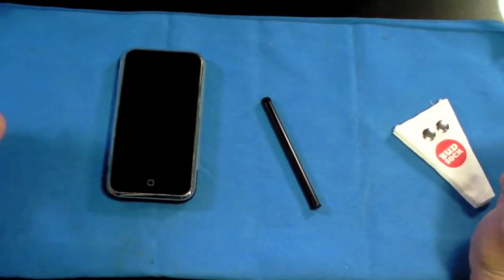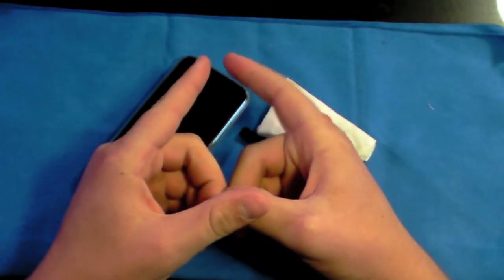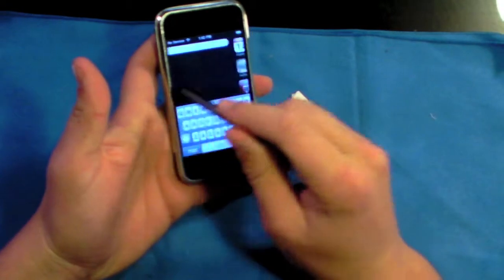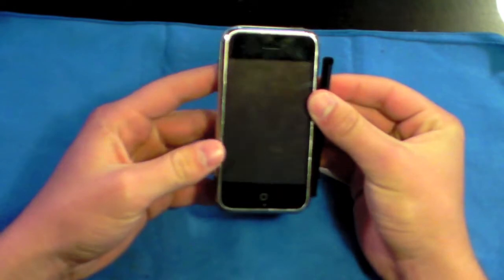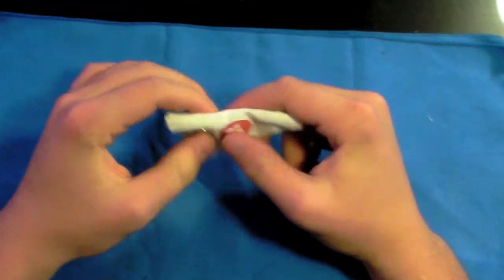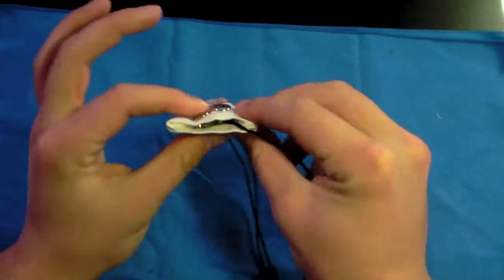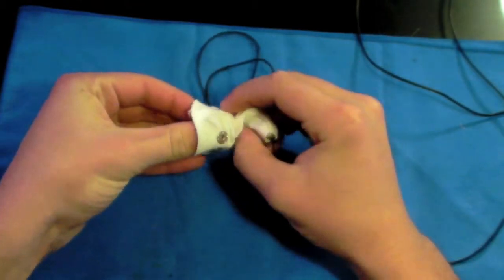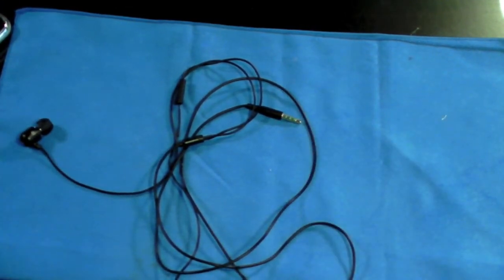Pogo Sylus and Bud Sock Reviews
Hey, this is my review of to very inexpensive and effective products.  The Pogo Sylus and the Bud Sock.  The links to these products are below.  Enjoyy